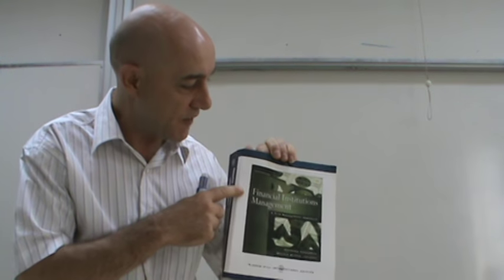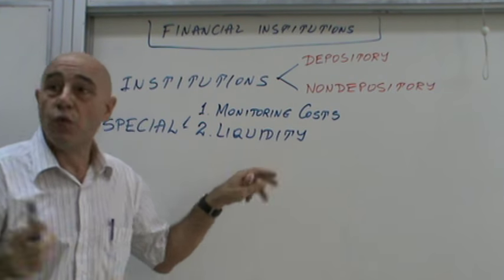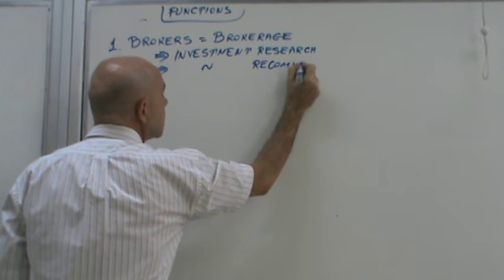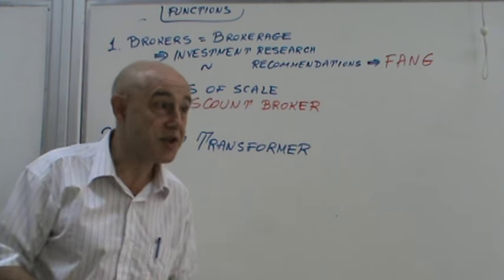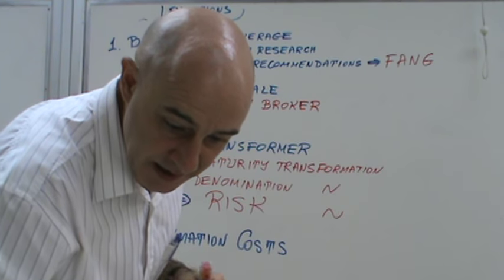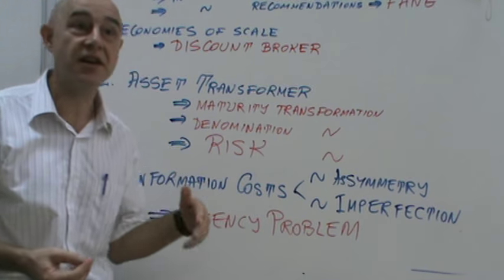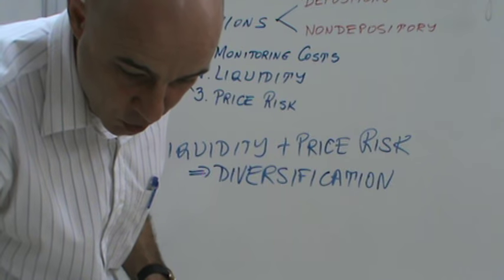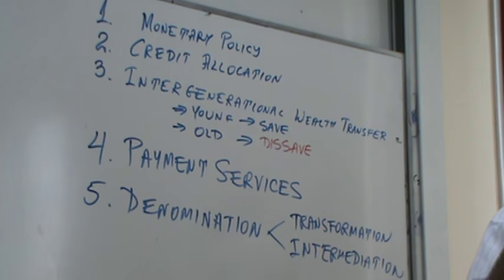Financial Markets and Institutions - Lecture 31